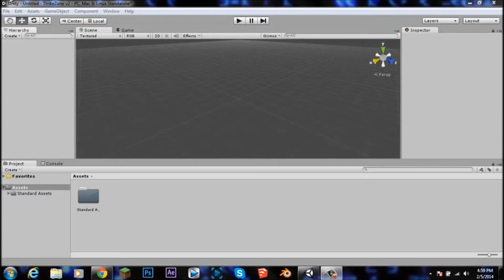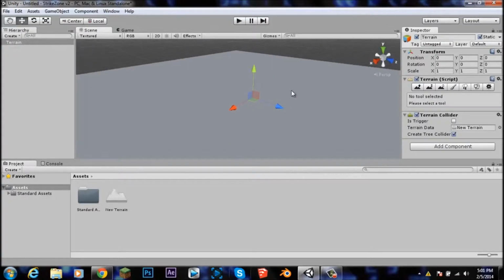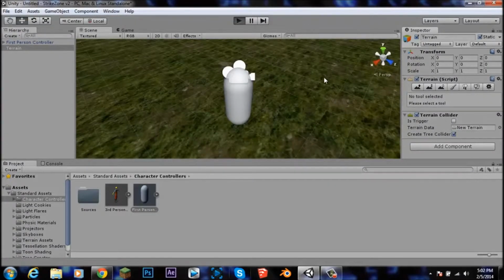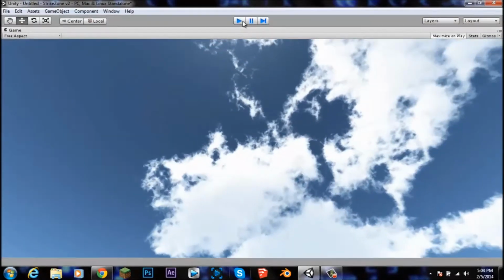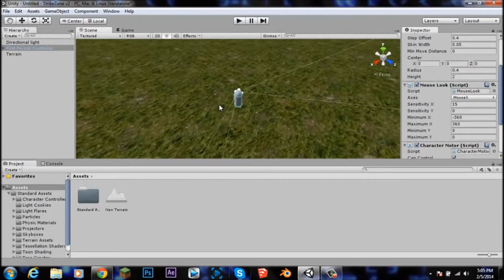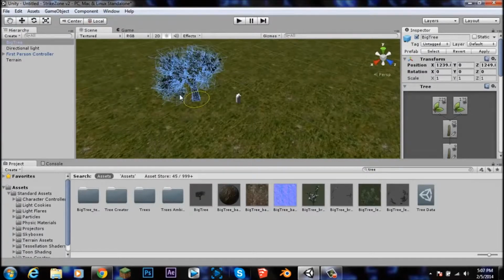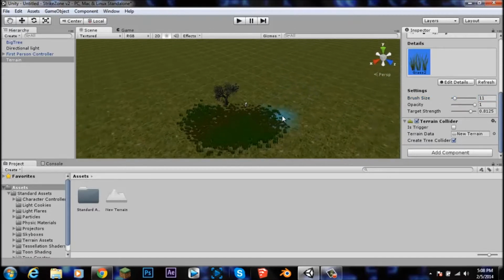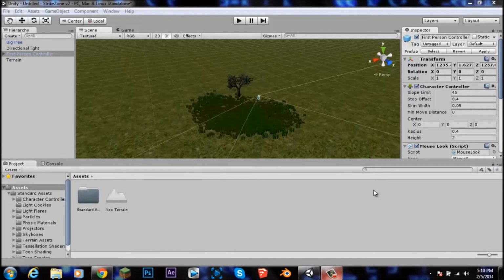FPS Unity Tutorial: Episode 1 Getting Started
Tutorial 2: Coming Soon!